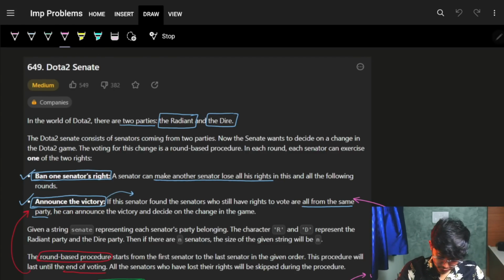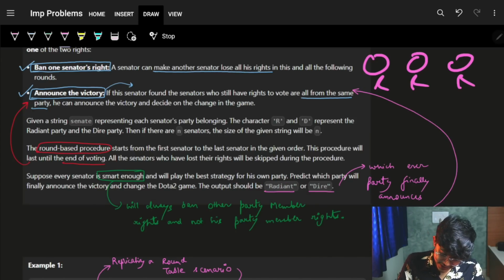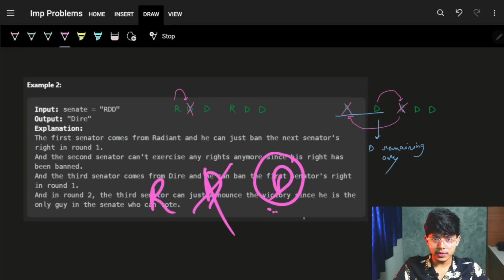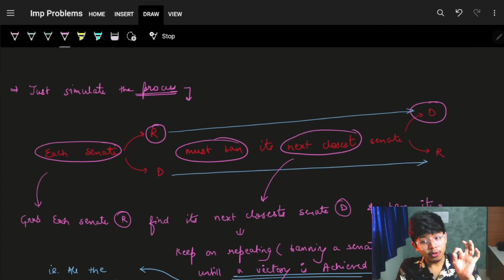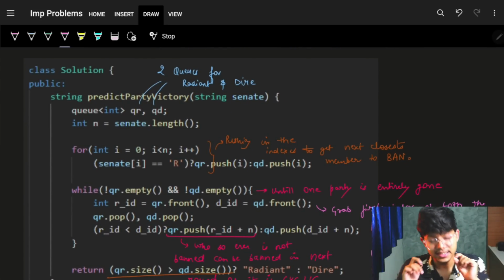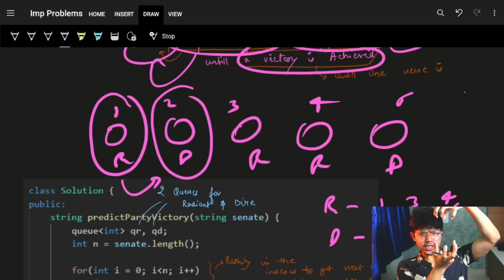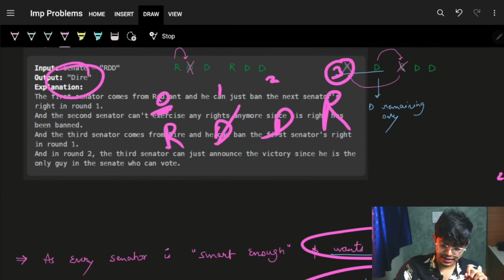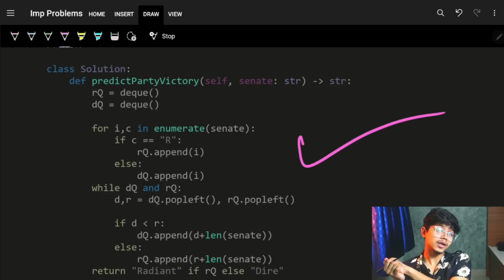Dota2 Senate || Queue || Round Table Concept || C++/Java/Python || Leetcode 649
In this video, I'll talk about how to solve Leetcode 649. Dota2 Senate

✨ Timelines✨
0:00 - Problem Explanation
4:39 - Going through Examples and building logic
7:03 - Intuition & Logic
10:15 - Code & Complexity Explanation